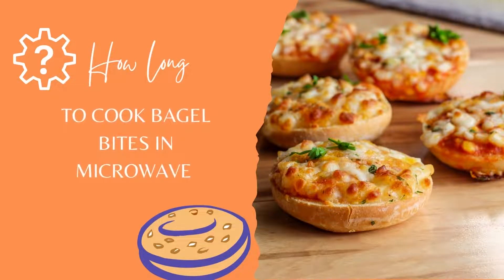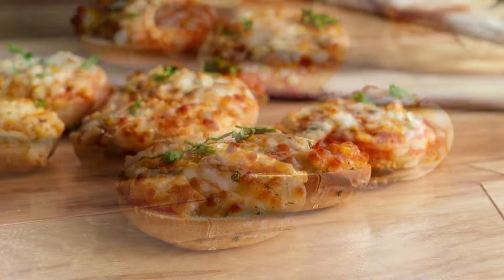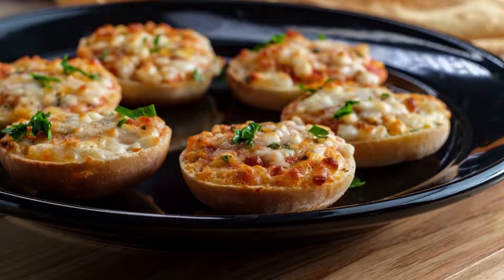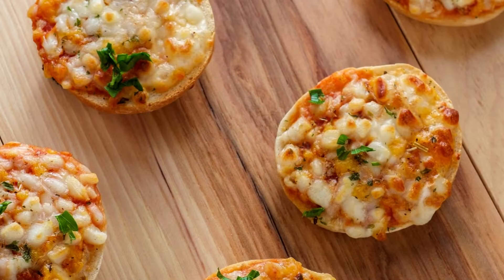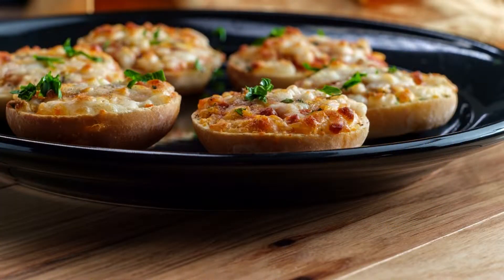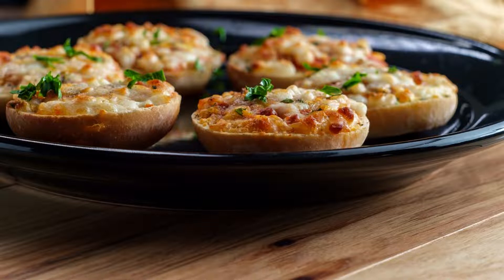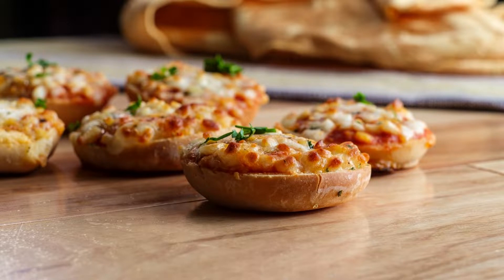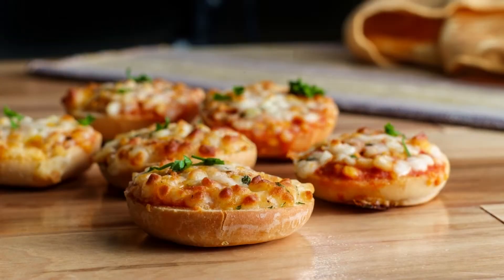How Long to Cook Bagel Bites in Microwave 2022 . Recipe in the kitchen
If you are looking for a quick and easy snack, Bagel Bites are the perfect choice. These little snacks can be cooked in the microwave in just a few minutes, so they are perfect when you need a quick bite to eat. But how long do you cook them for? And what is the best way to cook them? Read on to find out!